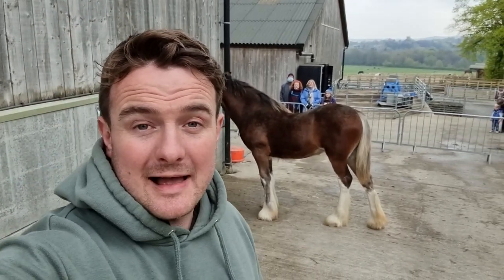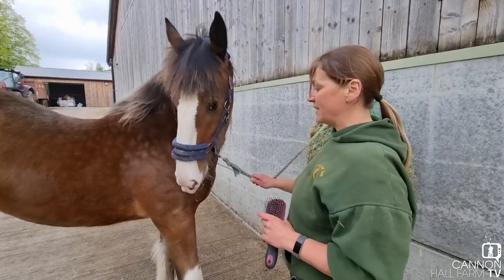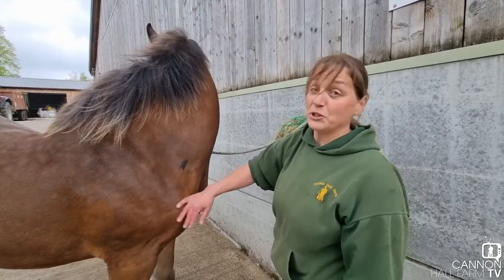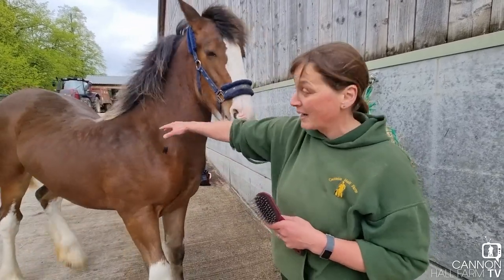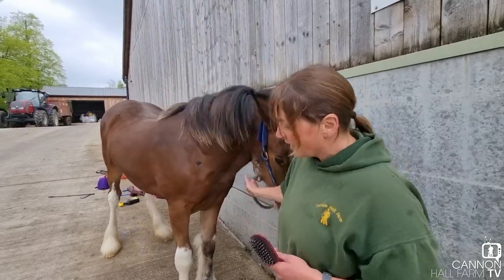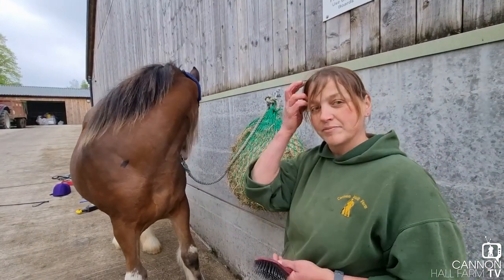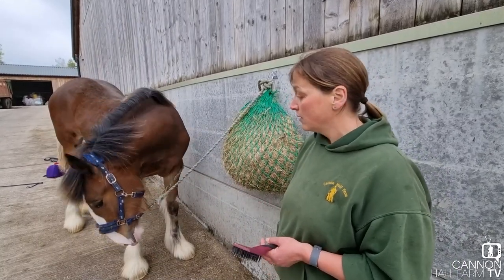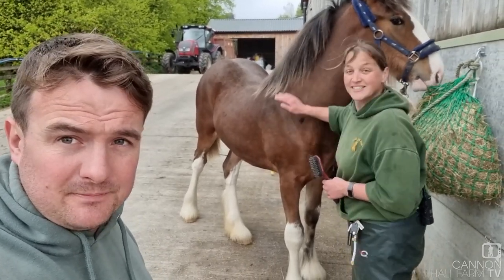Sapphire's new training station - Cannon Hall Farm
"Every new situation will bring a tantrum but we just have to work through it."
Training our young Shire Sapphire is an absoutely crucial job - she will be an absolute giant and it is important that we teach her the rules while she's still a manageable size to ensure we can work safely with her in the future.
You can see all our magnificent Shires every day down on the farm.